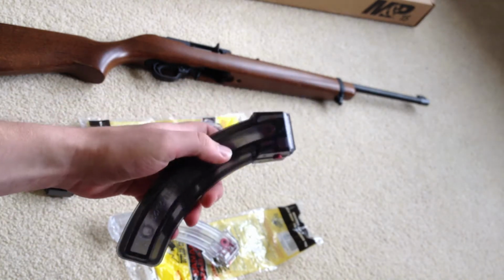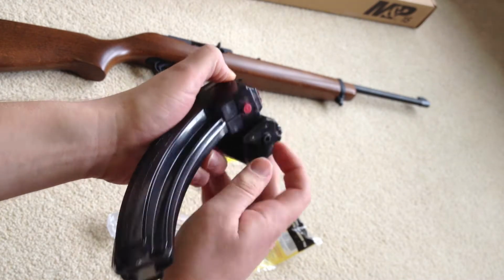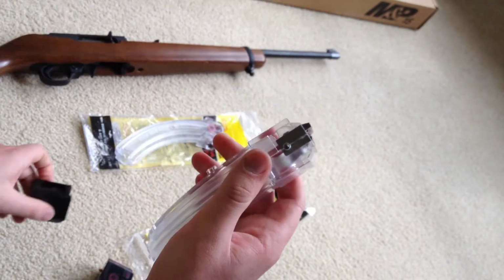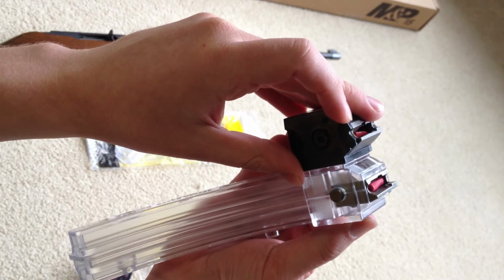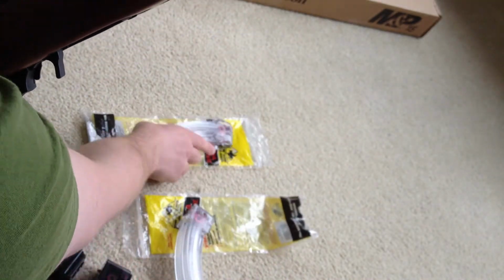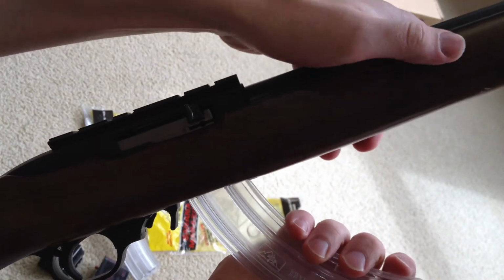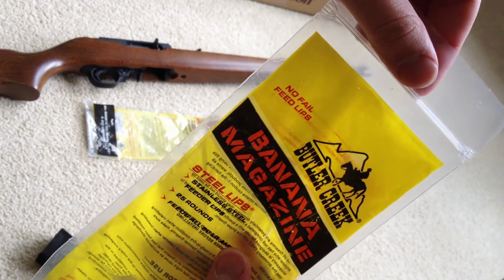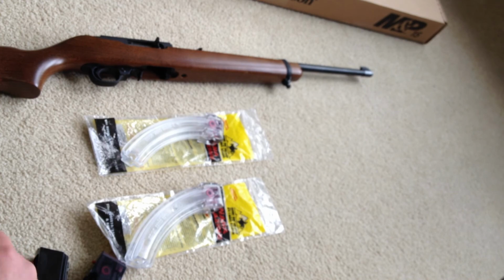Butler Creek 10/22 Magazine Issues and fixes (Part 1)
A look a some problems I am having with Butler Creek magazines in my Ruger 10/22 and how I plan to fix it.